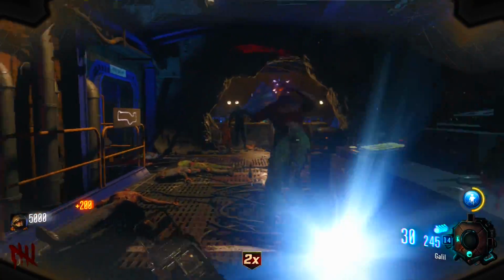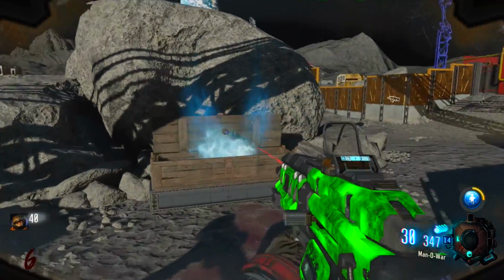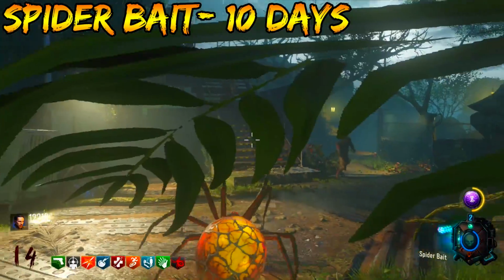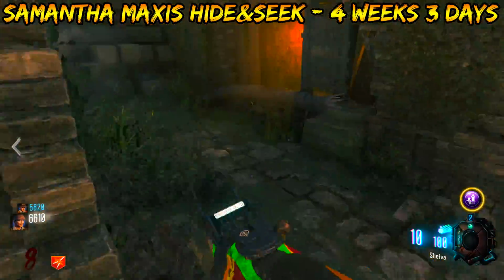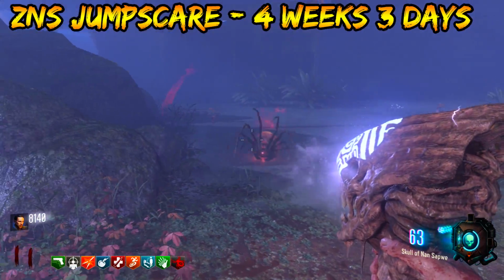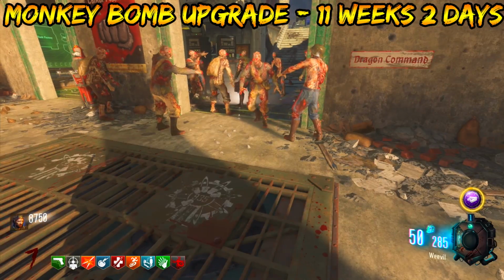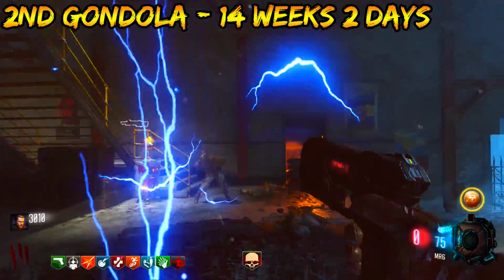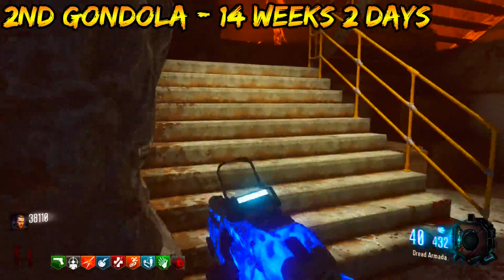TOP 5 EASTER EGGS THAT TOOK THE LONGEST TO SOLVE! #1 BLACK OPS 3 | CALL OF DUTY ZOMBIES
Here is the list of the Top 5 Easter Eggs that took the longest to solve in Black Ops 3 | Call of Duty Zombies.